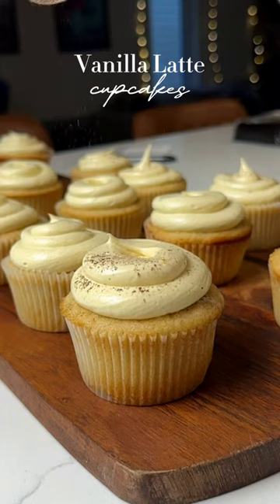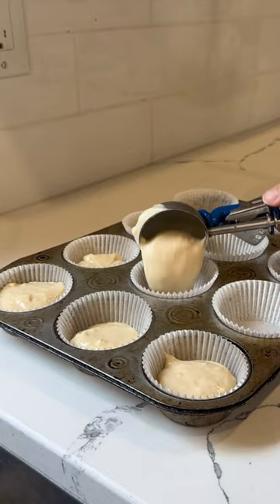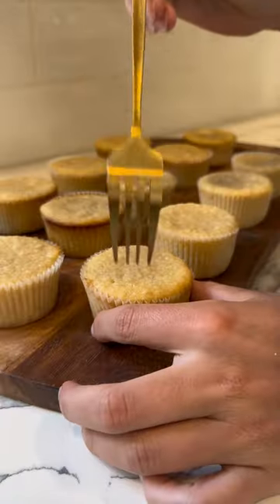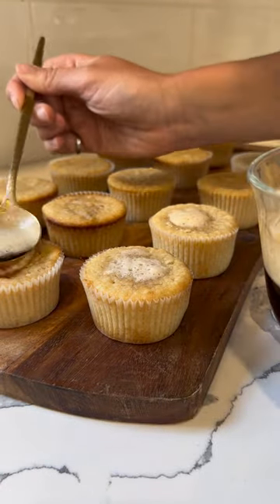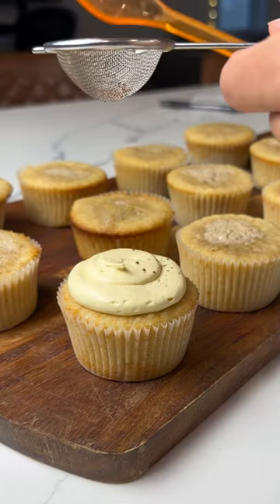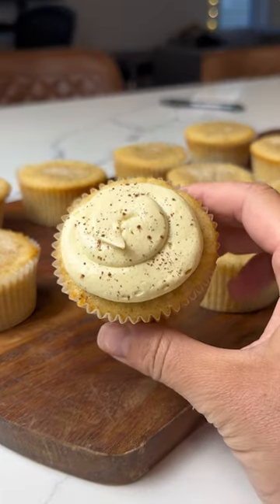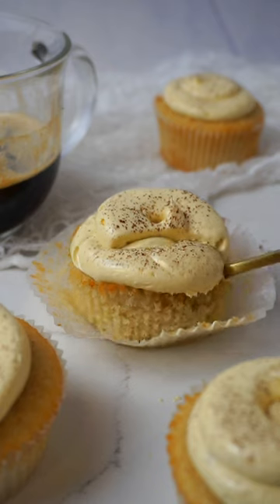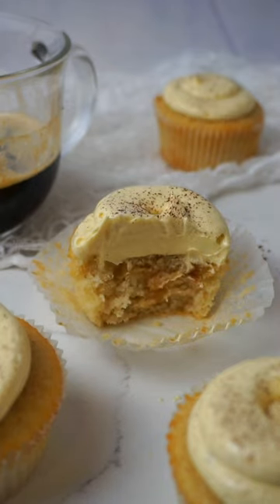Vanilla Latte Cupcakes for a bday! Recipe is from Baran Bakery 👩‍🍳